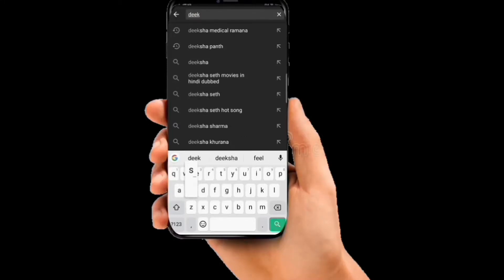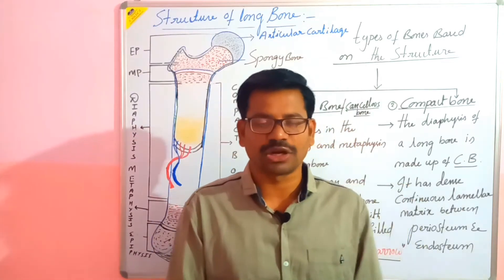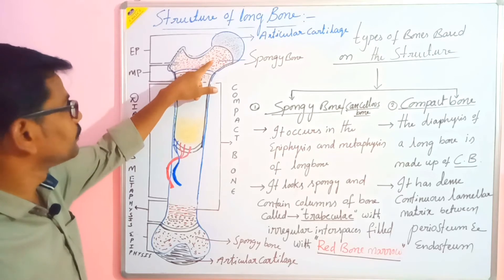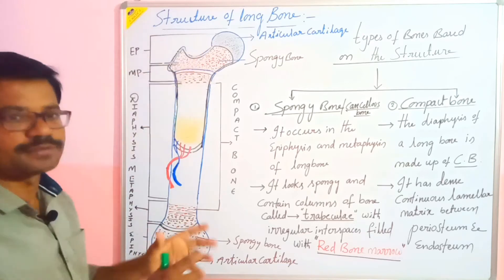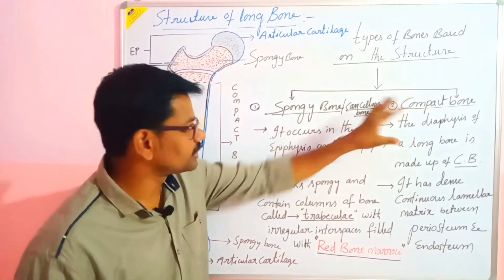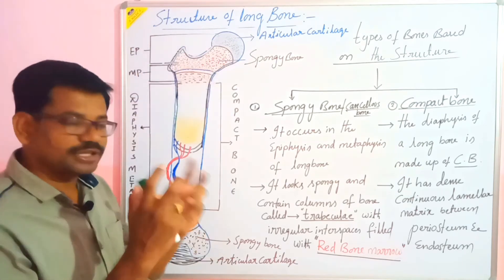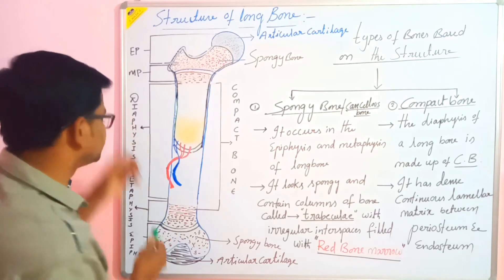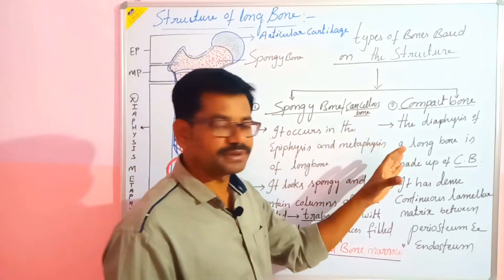OF SPONGY BONE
what are types of bones?